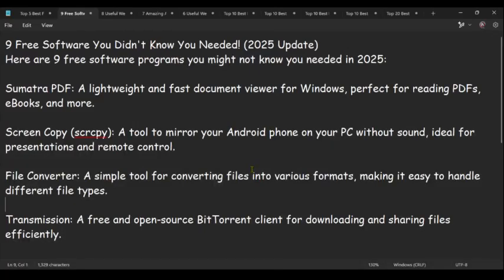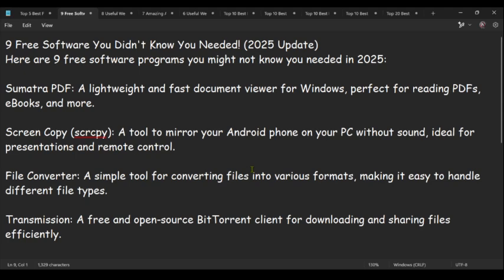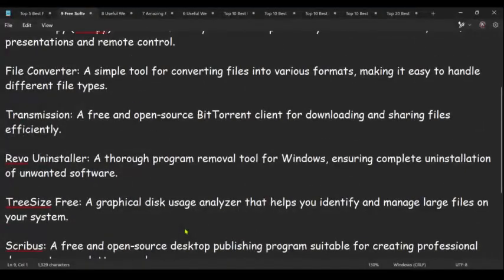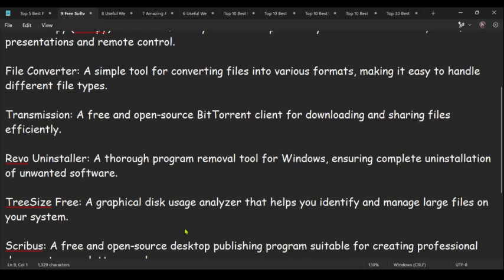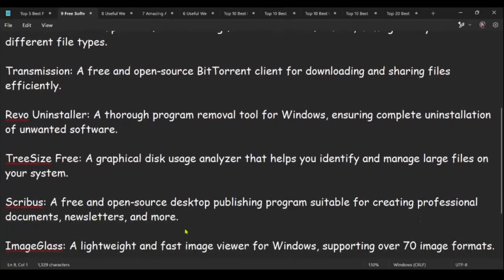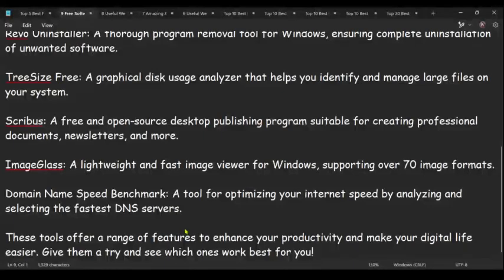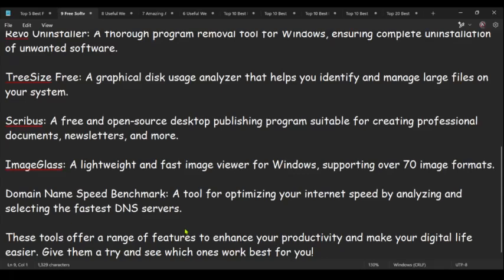9 Free Software You Didn't Know You Needed! 2025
In This Video, you will learn about 9 Free Software You Didn't Know You Needed! 2025